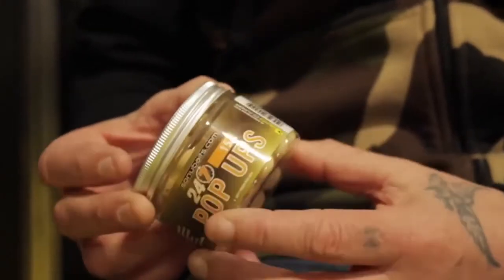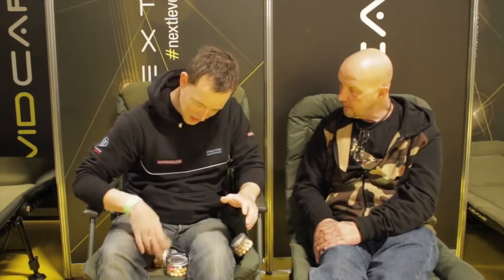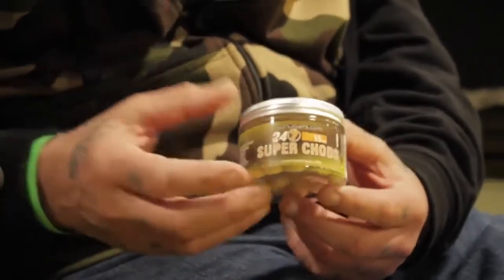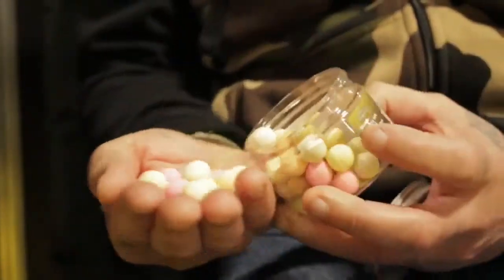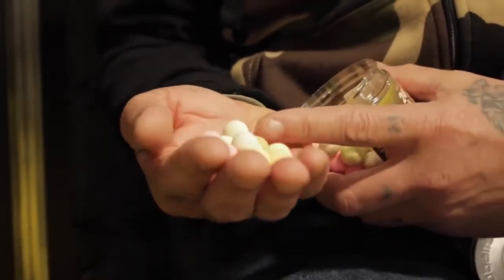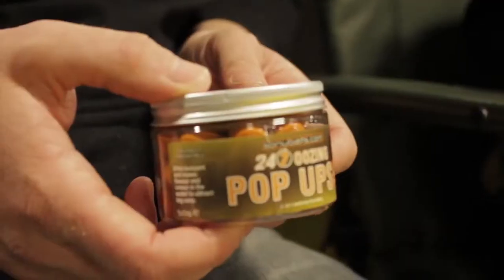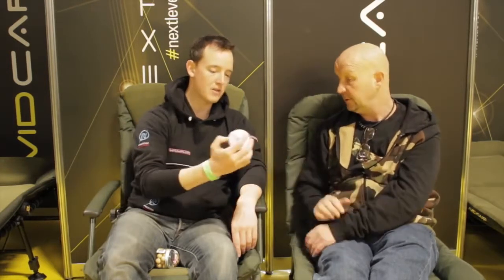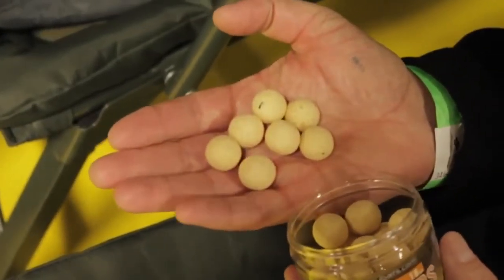Pop Up Sonubaits Ultra Buoyant 24 7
Sonubaits Pop Up Ultra Buoyant sunt pop up-uri flotante, extrem de versatile, special concepute pentru cei care pescuiesc la mare finete cu momeli delicate si carlige de dimensiuni mici. Sunt excelente pentru echilibrarea critica a momelilor bottom de dimensiuni mici (8-14mm). Boilies-urile pop up (flotante) de carlig ce se pot folosi atat in prezentari cu ajutorul spinilor de momeala cat si cu ajutorul elasticelor dedicate acestui scop.

Au un timp de scufundare lent si o flotabilitate ridicata. Sunt Ideale atat pentru pescuitul la feeder, cat si la crap. Recomandate in anotimpul rece si in perioadele cand crapii sunt mofturosi. Cu siguranta vor iesi in evidenta in zona de nadire, nu se vor scufunda in namol sau in vegetatia subacvatica. Se pot folosi individual, dar si in versiunea de tip "snowman". Se comercializeaza in doua variante de diamete: 12mm (35g/cutie) si 15mm (50g/cutie).

Caracteristici:

Tip momeala: pop up;
Diametre: 12mm si 15mm;
Flotabilitate ridicata;
Aroma dulceaga;
Ideale pentru feeder;
Mod de ambalare:
35g/cutie - 12mm;
50g/cutie - 15mm.